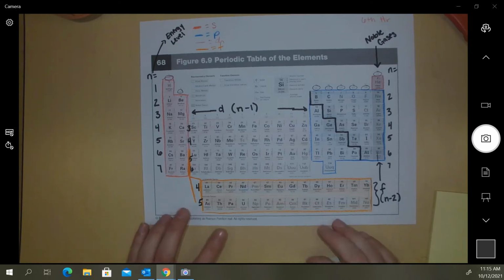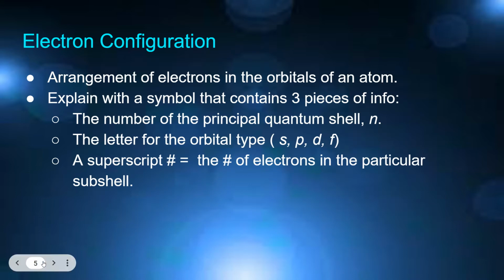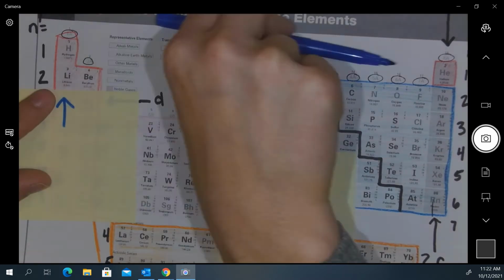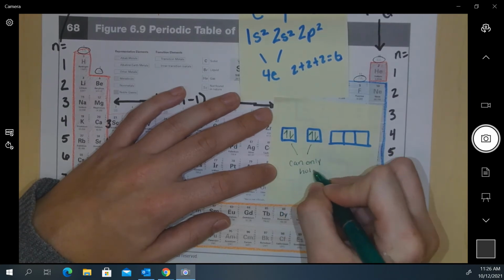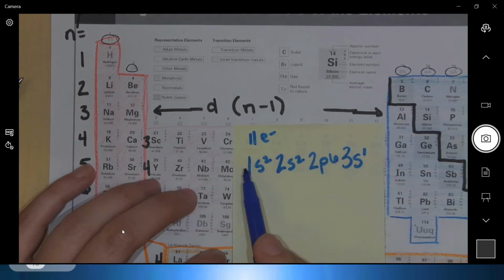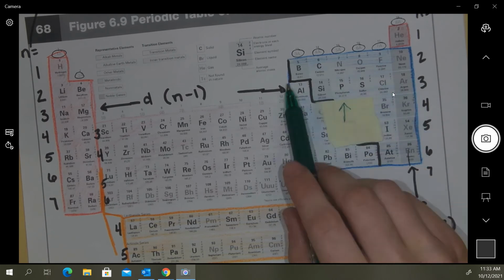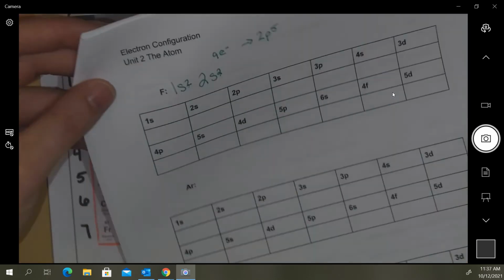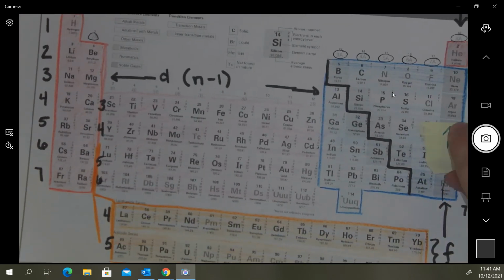Electron configuration Part 1 - 6th Hour 10/13